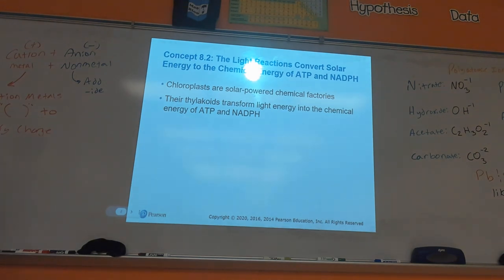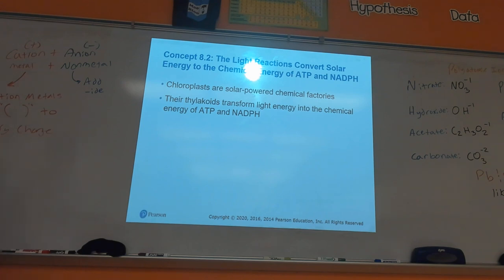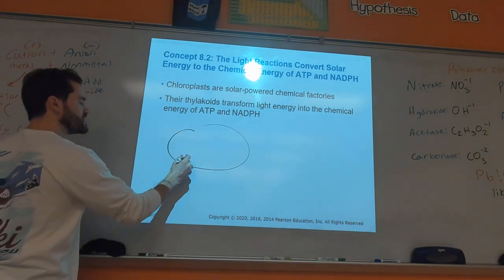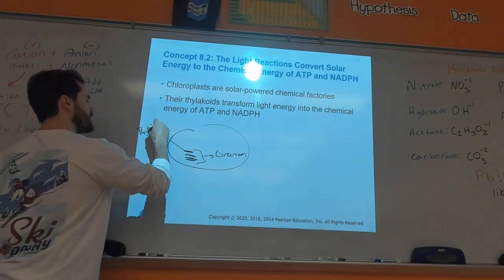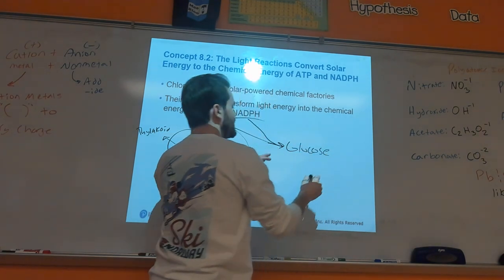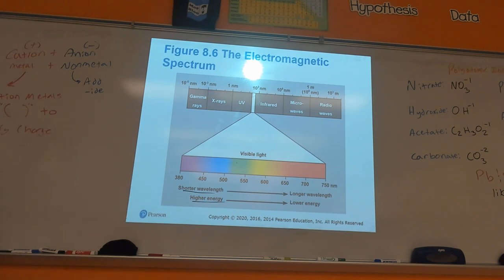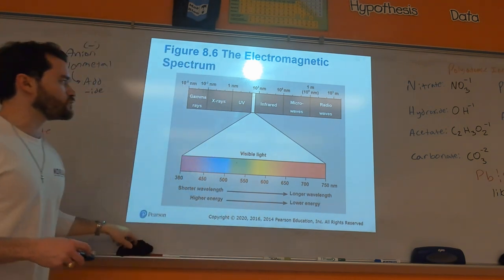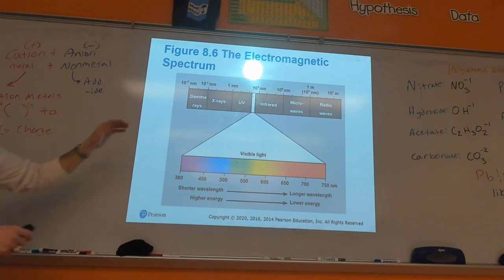8.2: Light Reactions